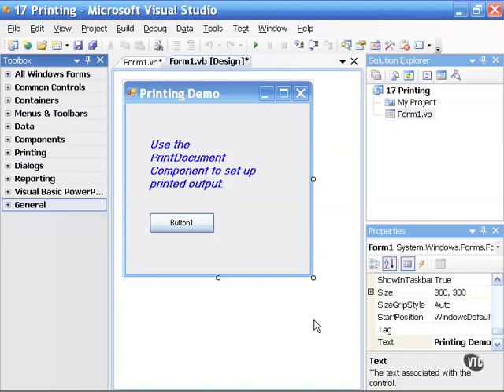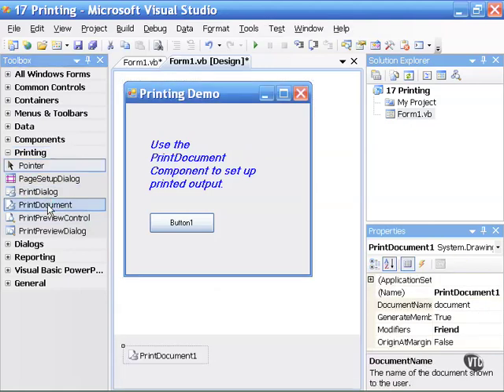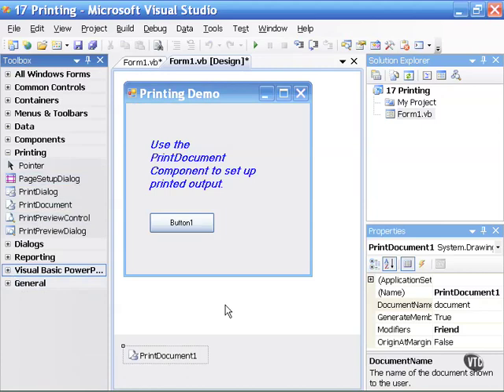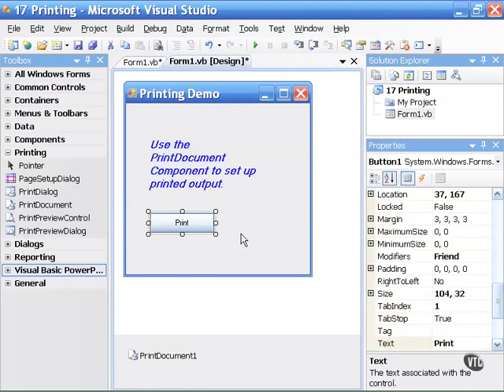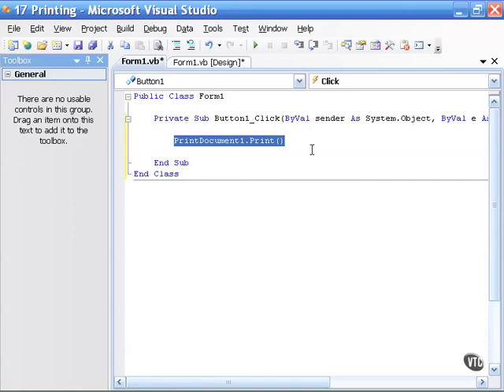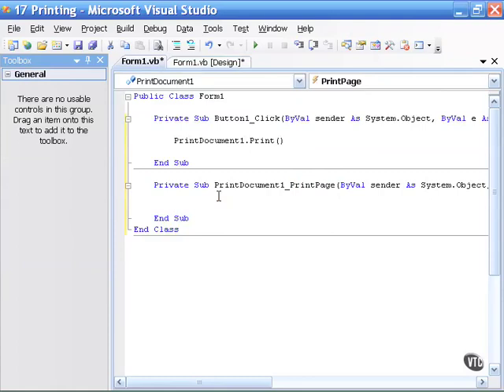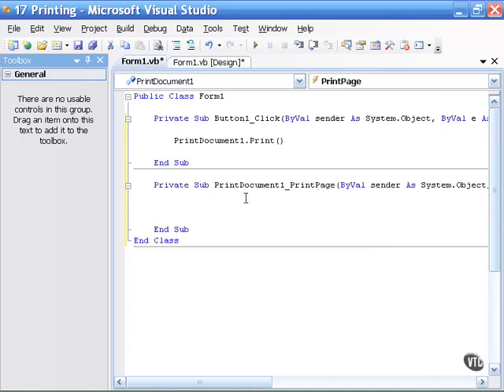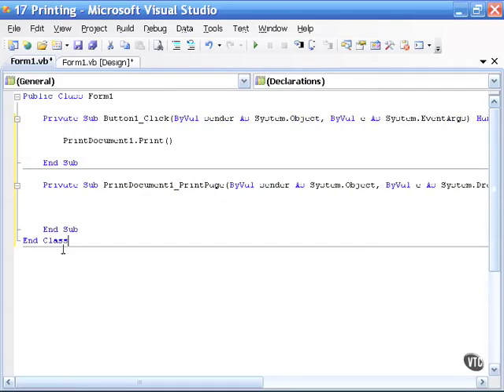17 02 PrintDocument Component